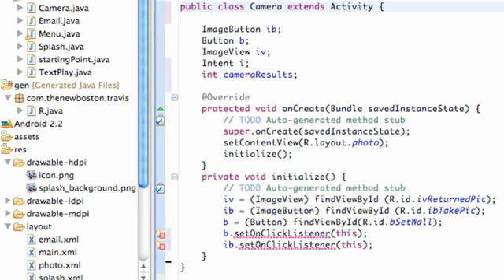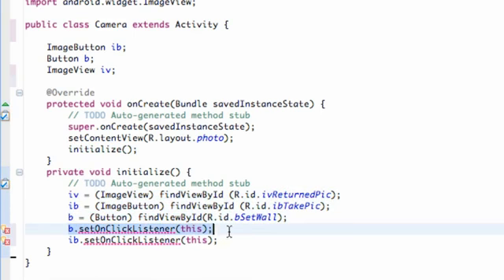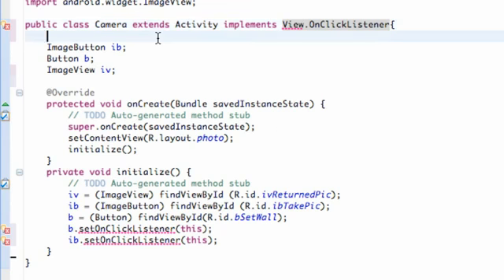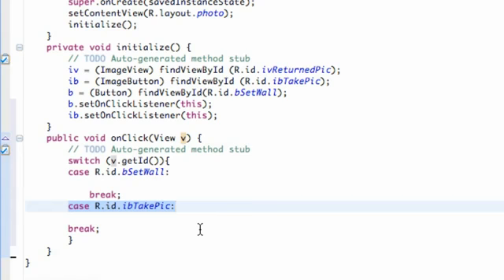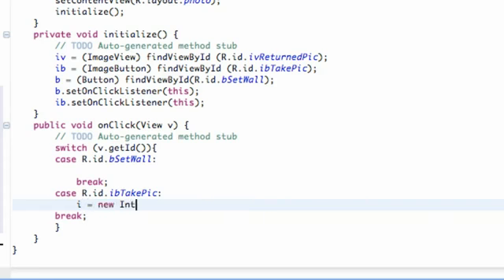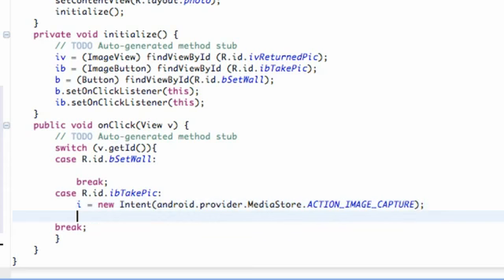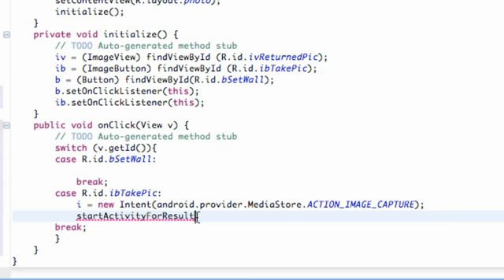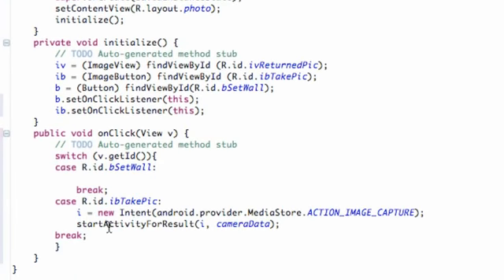39. Starting an Activity for a Result